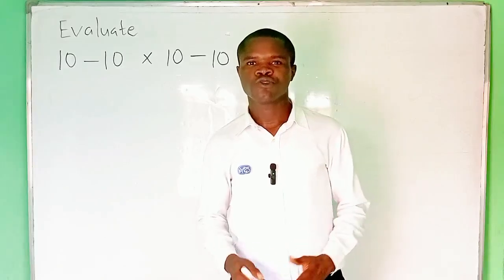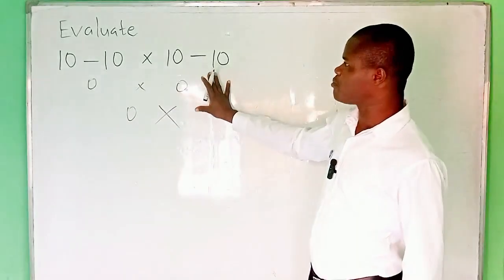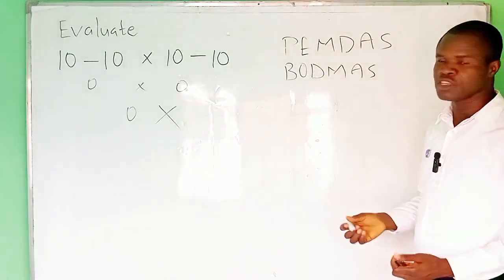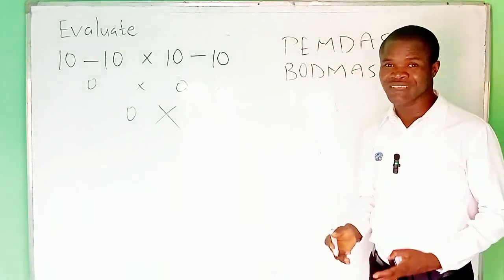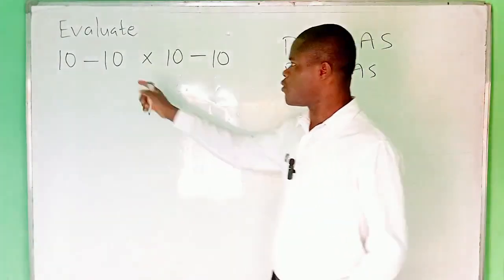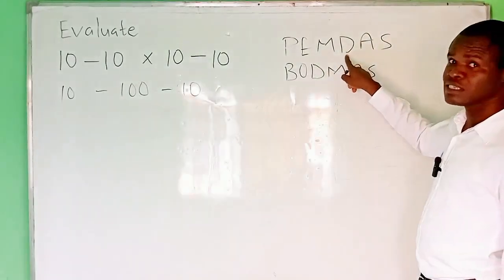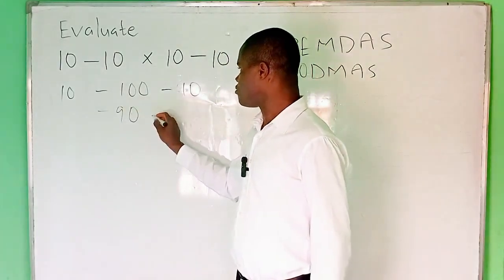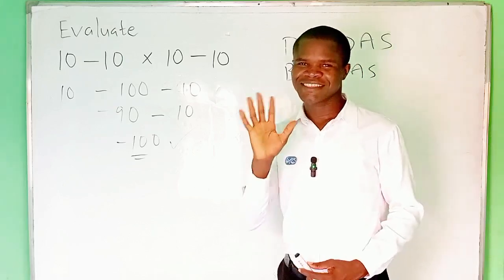Don’t Say 0! Solve 10 – 10 × 10 – 10 Correctly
Many students and even adults fall into this trap!
In this quick but eye-opening video, I break down the correct way to solve the expression:
10 – 10 × 10 – 10
Don’t rush! Watch till the end and see why the answer is NOT zero.

👉 Are you smarter than a calculator? Let’s find out!